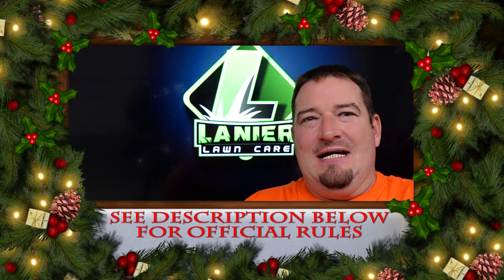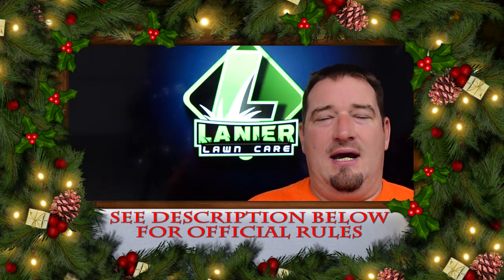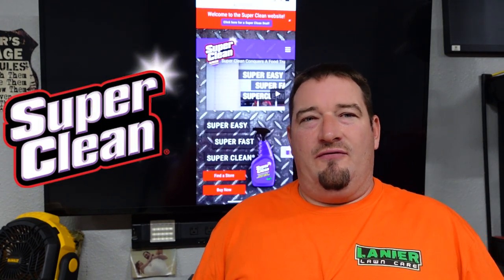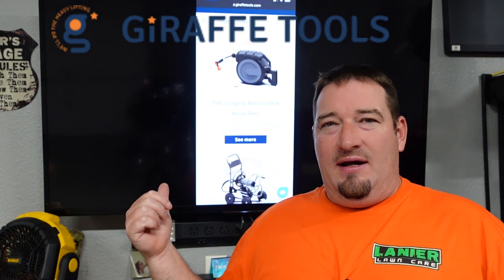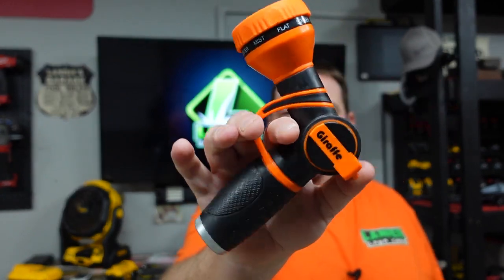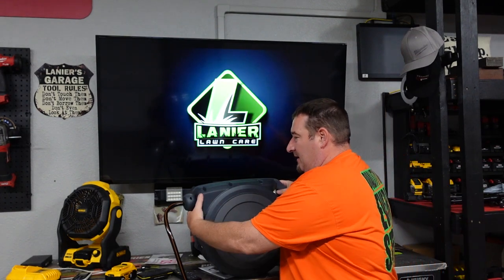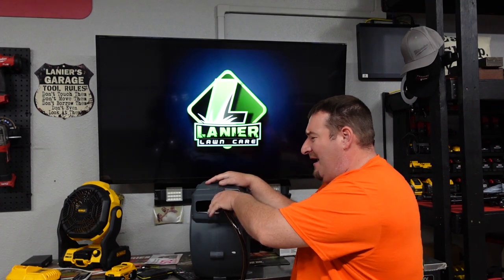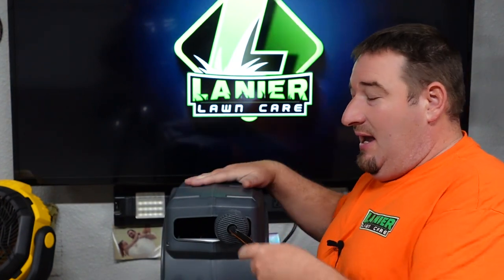CHRISTMAS GIVEAWAY, HOW TO ENTER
For this video and the giveaway, here are the rules again to enter to win!  Best of luck!

#1, LIKE this video! (And all the following videos lol)
#3, COMMENT something giving thanks to the companies that made this possible. Kujo Yardwear is Part of this now also!

I will pick the winners Sunday Dec. 26th, so stay attentive to YOUR comment to see if you’re a winner! Congrats in advance!
That's it! Again, this contest is only available to those in the lower 48!

PLEASE NOTE: YOUTUBE IS NOT RESPONSIBLE FOR ANY PART OF THIS GIVEAWAY.
2. COMPANIES ARE ONLY RESPONSIBLE FOR SHIPPING THE ITEMS AND NOT ANYTHING RELATED TO THE RULES FOR THIS GIVEAWAY.
3. WINNER MUST BE 18 OR OLDER TO WIN OR HAVE PARENT CONSENT.
4. ONLY AVAILABLE TO THE LOWER 48

►Editing Programs

2018 Toro Z Master 3000 Series 60"
2017 Toro Grandstand 48"
2017 Toro Timemaster 30"
2019 Toro Personal Pace 22"
ECHO PB-8010T
2 ECHO PB-770T
ECHO SRM-2620
ECHO SRM-2620T
ECHO SRM-280T
ECHO SRM-3020T
ECHO PAS-280
ECHO ES-250
ECHO PB-2520
ECHO PE-225
ECHO PE-266S
ECHO HC-152
ECHO CS-590
2018 Load Trail 7x16 Trailer